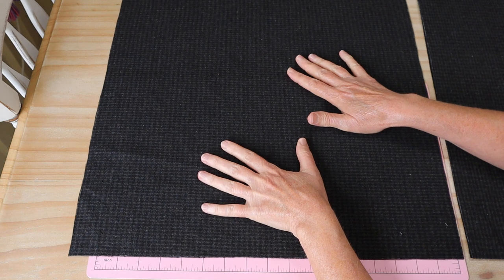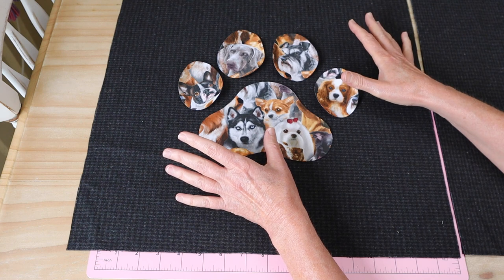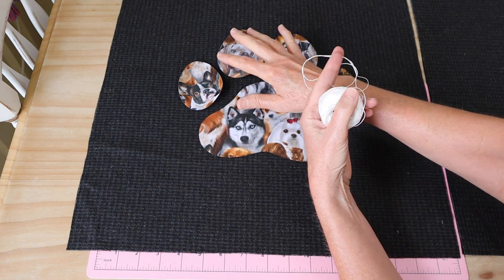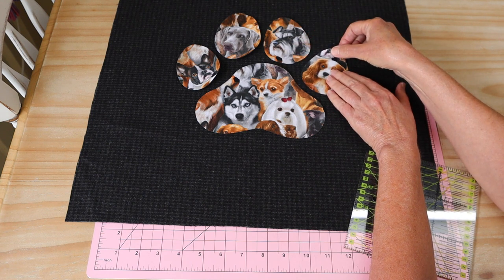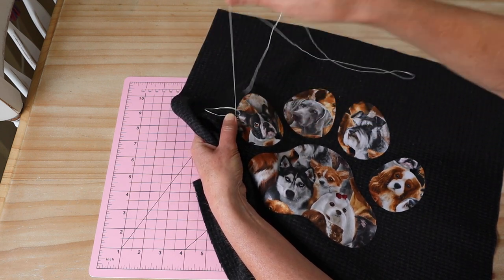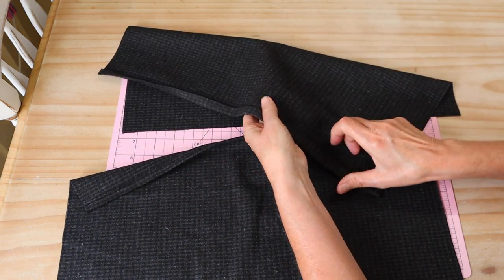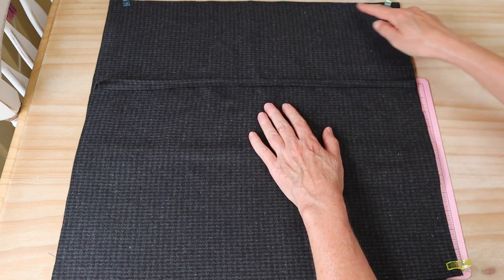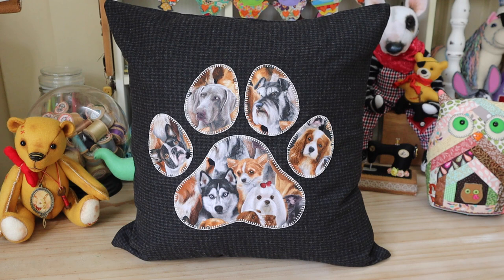Easy DIY Cushion Cover || FREE PATTERN || Full Tutorial with Lisa Pay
Easy DIY Cushion Cover - Dog Paw Print - Full tutorial and FREE PATTERN

Learn to sew this quick and easy Paw print Cushion Cover, Great beginner Project!
Full Tutorial with step by step instructions and  FREE PATTERN

Materials and Requirements:
1 x Pillow insert  Approx 45cm x 45cm  or 18inch x 18inch